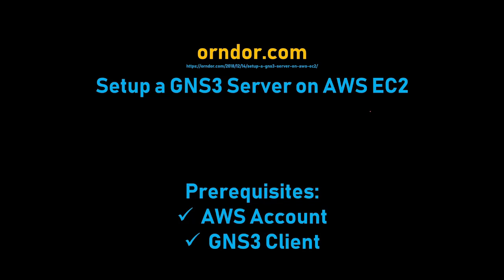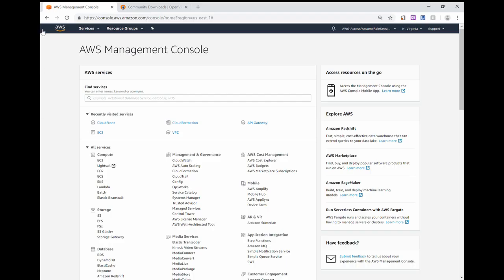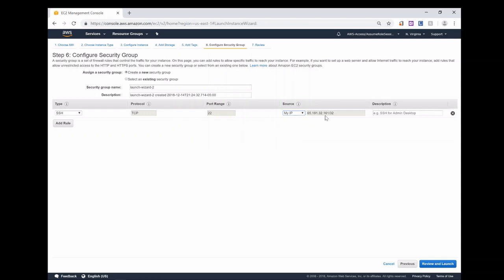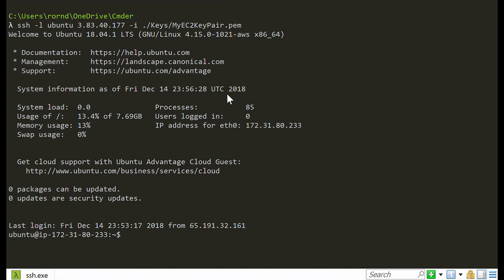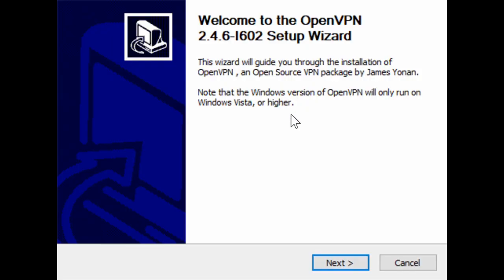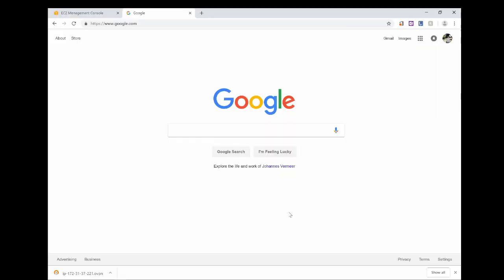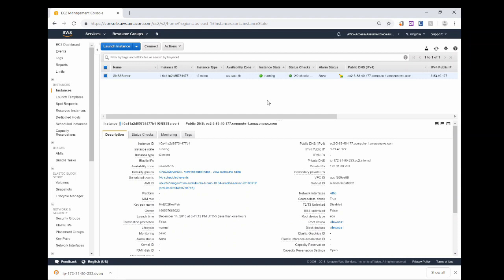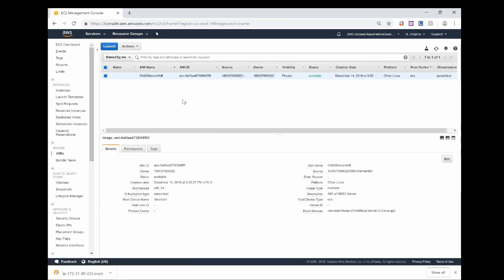Setup a GNS3 Server on AWS EC2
A video walk-through of setting up a GNS3 aerver on AWS.  Linux command-line script can be found here: